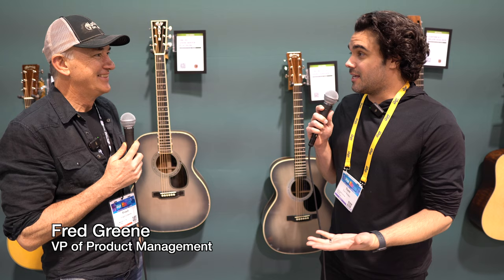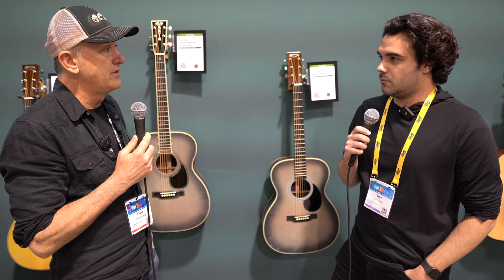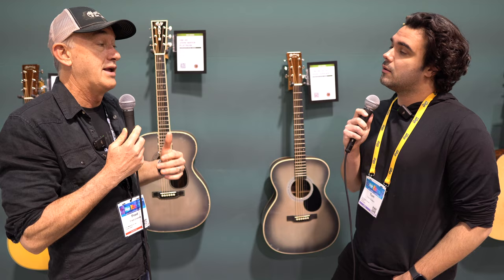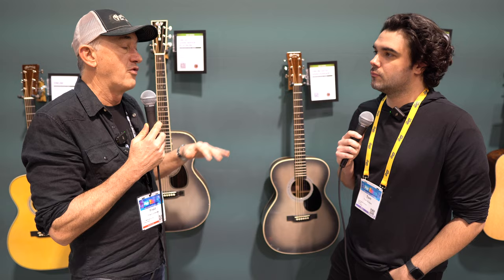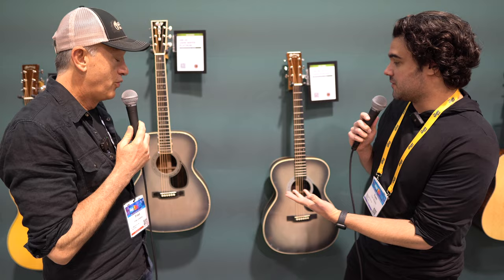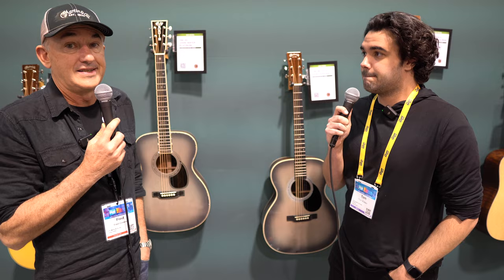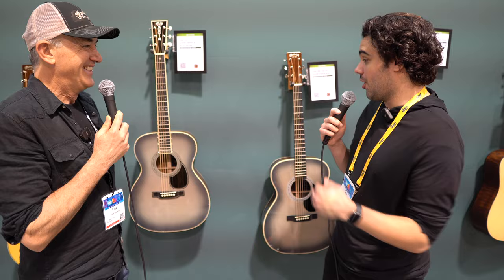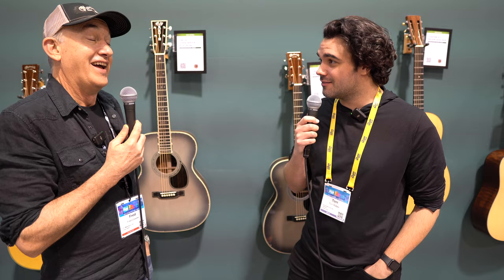The Real Story of John Mayer's OMJM 20th Anniversary Martin Guitar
John Mayer's OMJM 20th Anniversary has a pretty incredible and unique look. Fred Green from @martinguitar tells the story of how this special guitar came to be.